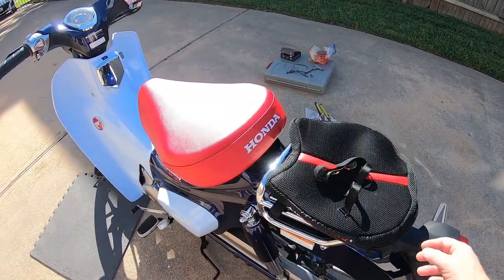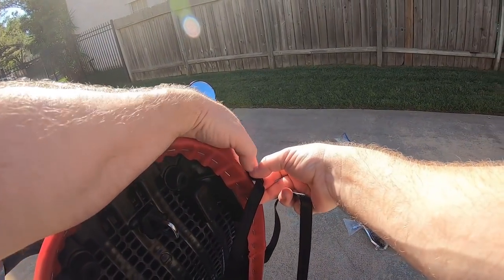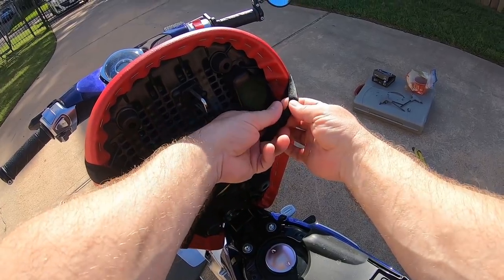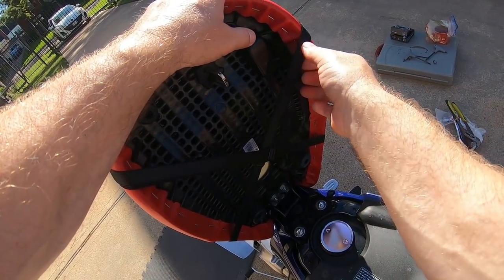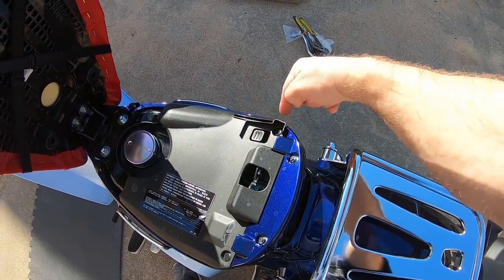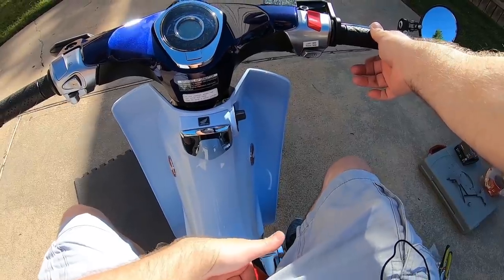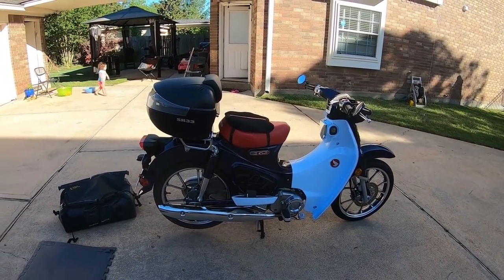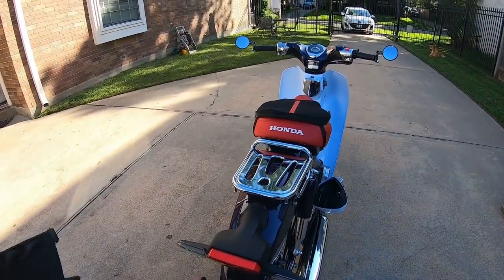VLOG: Road prep for COTA (Part 3) - Airhawk seat pad and luggage options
In this video, I am test fitting the Airhawk Cruiser Small seat pad and figuring out my luggage options for my moto-camping trip to COTA this weekend.

The Airhawk seems to fit the contour of the seat well enough, but it's too short in the front.  I received the Airhawk Dual Sport pad later that day, which is longer and seems to fit better than the Cruiser model.

I still haven't found the right shop to modify my Timbuk2 Tandem Panniers yet, so I'm toying with the idea of a top box on the rear rack.  That didn't look quite right to me, so I skipped it and went with the DrySpec D38 roll bag on the rack instead.

I was able to take a full camp kit (tent, footprint, tarp, 4 tarp poles, sleeping gear, etc, etc) all in the D38... it holds everything and the kitchen sink.  I even packed a full video editing kit (laptop, solar panels, and inverter/battery) AND a portable theater kit just for the fun of it.  All of my camera gear was in a separate bag, and the total pack weight was ~45 pounds combined.  That's certainly not a light or minimalist load-out, but I wasn't trying to go skinny (contrary to what I said near the end of this video).  I wanted to see how much I could shove into the packs and how much the Cub could bear in such small confines.

I'll post several more videos of the camp setup, footage of the COTA grounds (we had nasty weather on Saturday), and race footage as well.  You can follow some of the pictures that I posted on Instagram

Cheers!